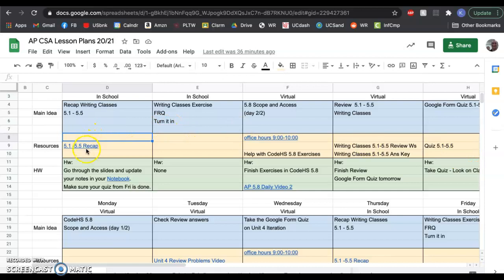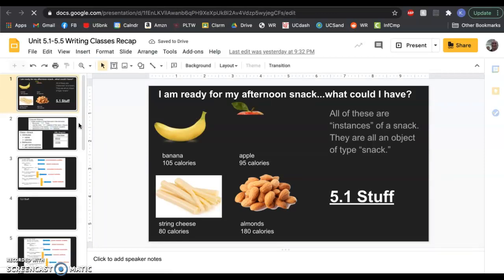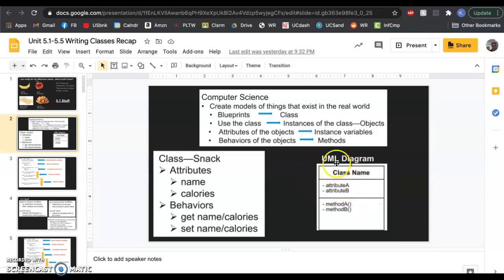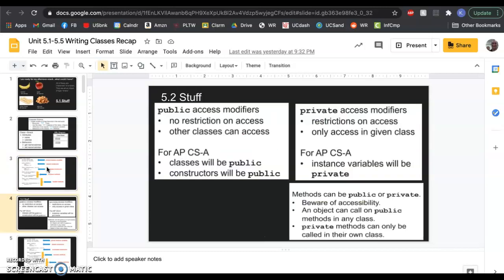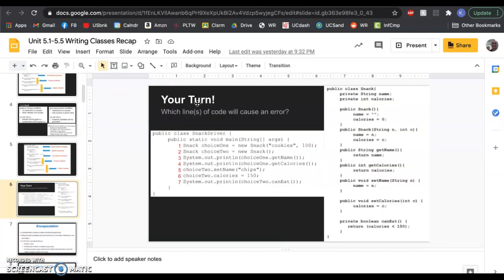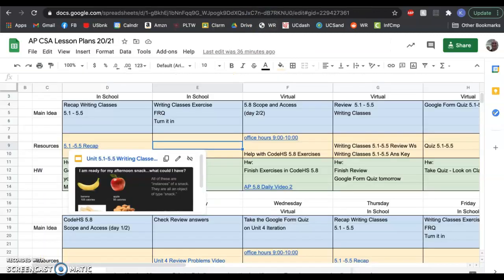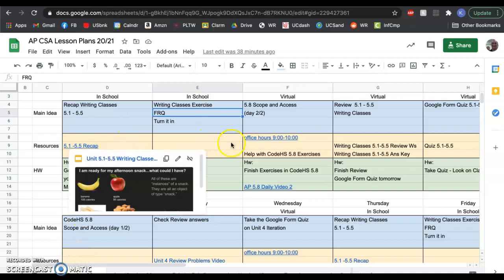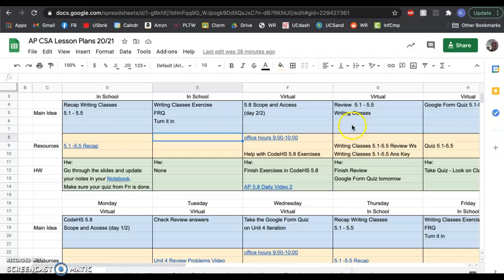CSA 1/25/20 Remote Learning